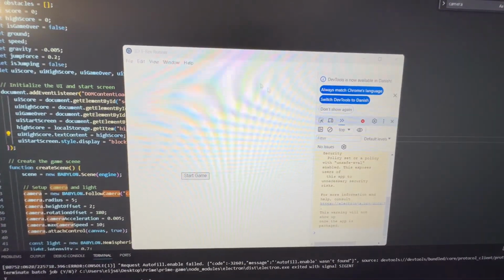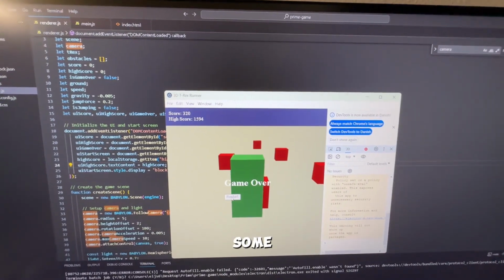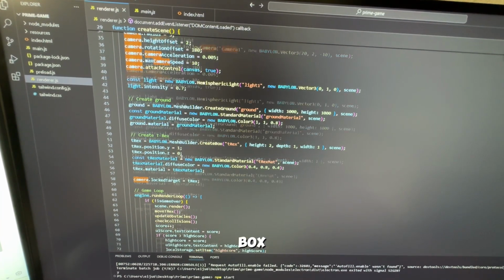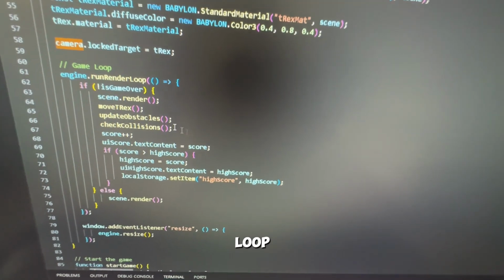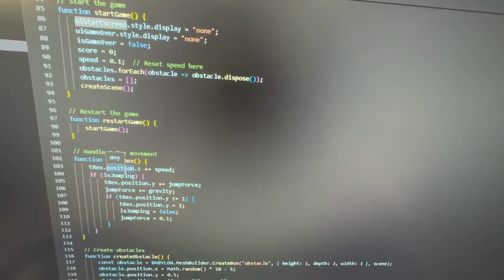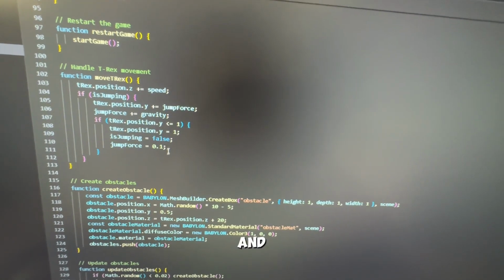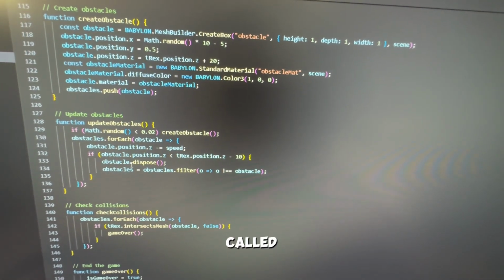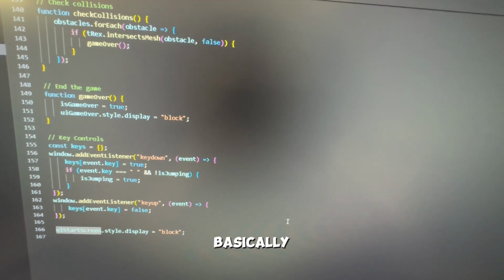Day 11 of Making $100.000 | babylon.js JavaScript library for 3D graphics on the Web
Babylon.js is a JavaScript library and 3D engine for displaying real time 3D graphics in a web browser via HTML5. The source code is available on GitHub and distributed under the Apache License 2.0.

Babylon.js
Babylon.js is another open-source JavaScript library for creating 3D graphics on the web. Unlike Three.js, however, it is designed specifically for game development and offers more advanced features and functionality.
One of the main advantages of Babylon.js is its built-in physics and animation engines. This makes it easy to create realistic movements and interactions between objects, which is essential for creating immersive games and simulations. Babylon.js also has better support for virtual and augmented reality applications, which is becoming increasingly important in today’s tech landscape.
In addition to its advanced features, Babylon.js also offers good performance for most applications. It uses a combination of WebGL and WebGPU to render graphics in real-time, which allows for fast frame rates and complex scenes. Babylon.js also supports a wide range of materials and textures, including a physically based rendering (PBR), which allows for more realistic lighting and shading effects.
Overall, Babylon.js is a great choice for developers who want to create advanced 3D applications with complex physics and animations. While it may be more challenging to learn and use than Three.js, it offers more advanced features and functionality that are essential for game development and other immersive applications.